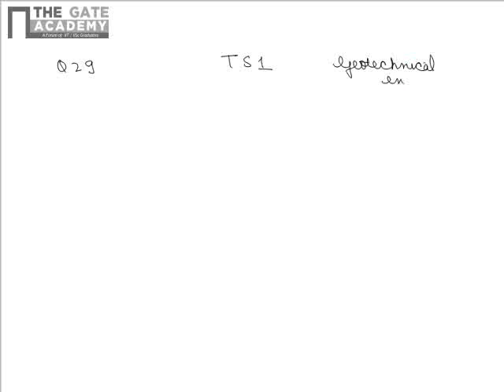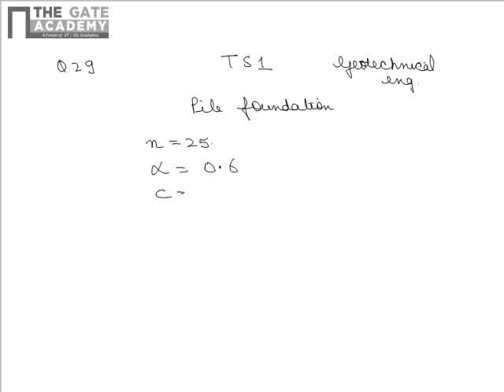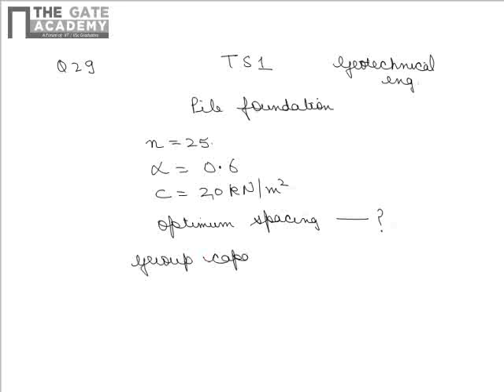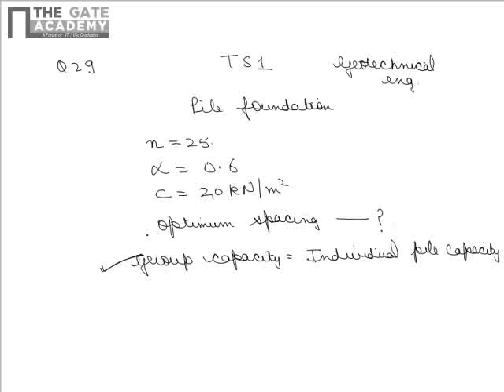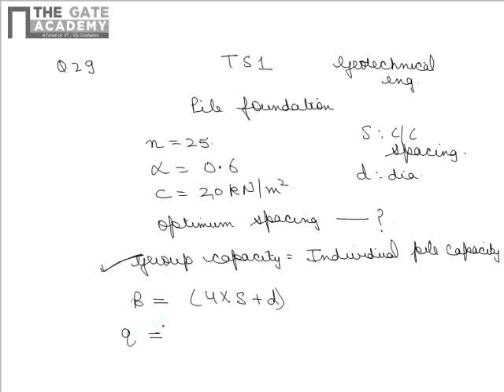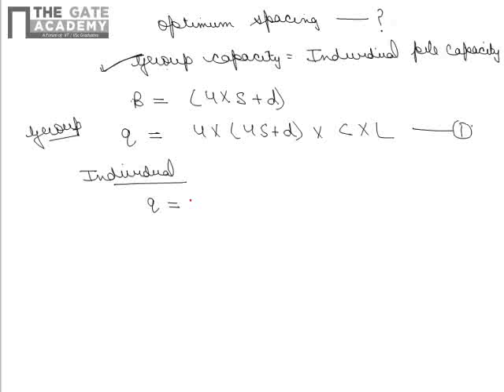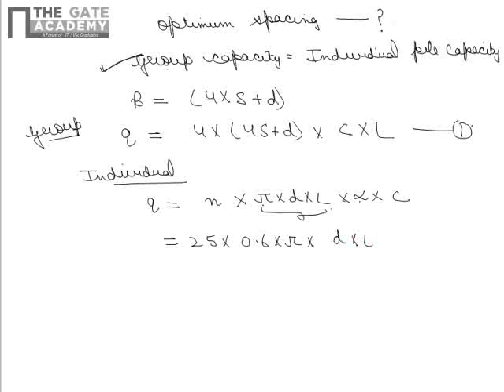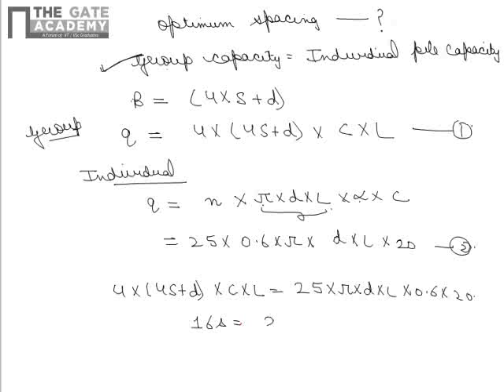GATE 13 CE TS 1 Q No 29